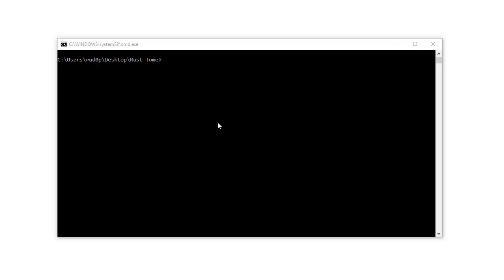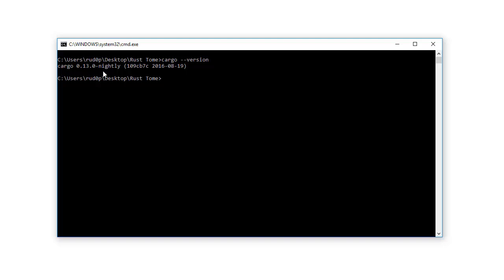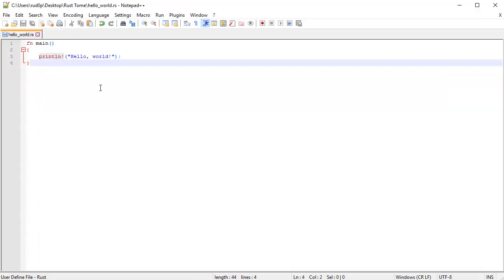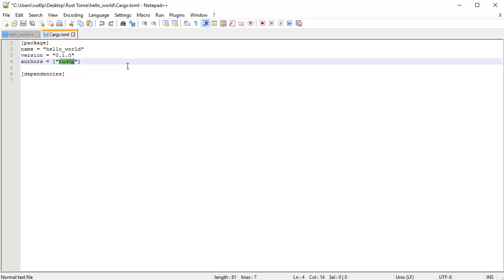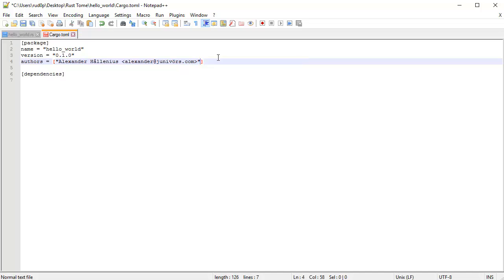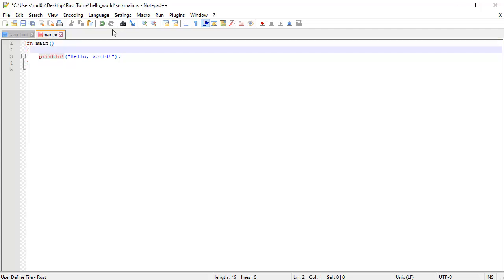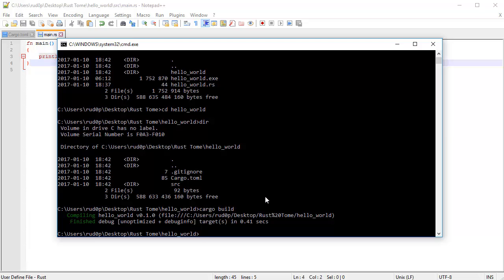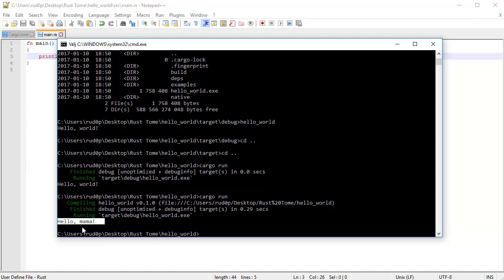Let’s Rust—Cargo—Learn Rust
Let’s Rust is a programming tutorial series with the intent of teaching the viewer the Rust programming language thoroughly.

Good reasons as to why one should put curly brace on new line: